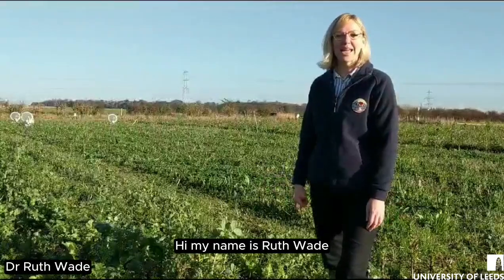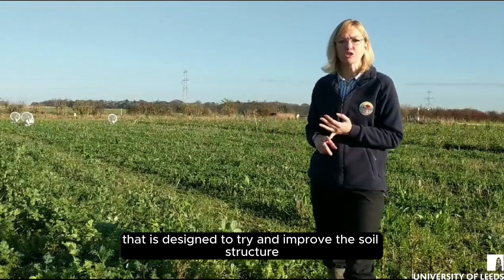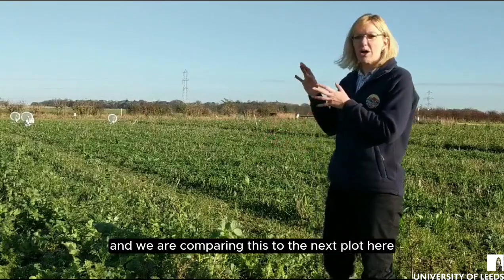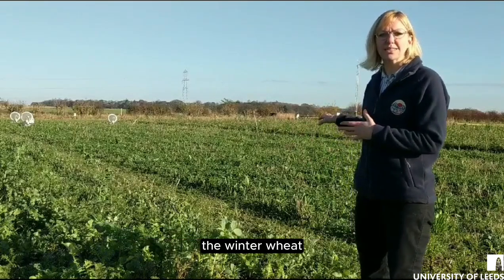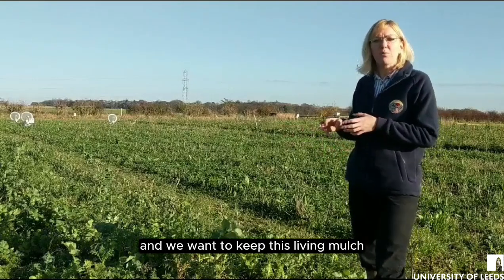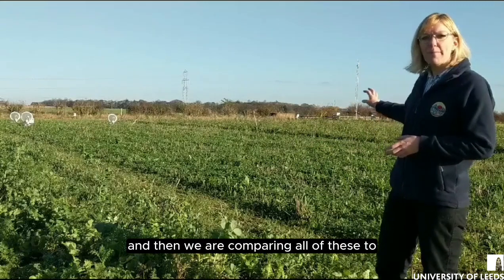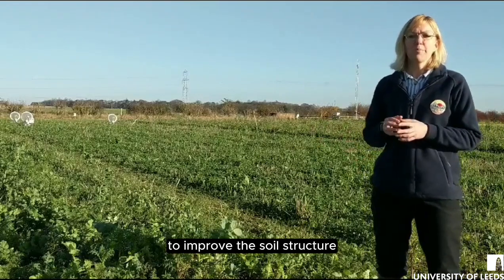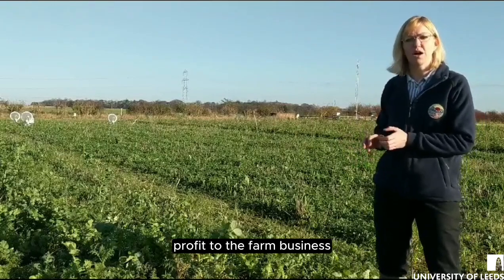Regenerative agriculture trial at the University of Leeds Research Farm | Dr Ruth Wade (2)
Dr Ruth Wade shows us around the FixOurFood regenerative agriculture trials at the University of Leeds farm and explains how they are working to add nutrients to the soil & improve soil structure.

Video recorded November 2023 for World Soil Day.